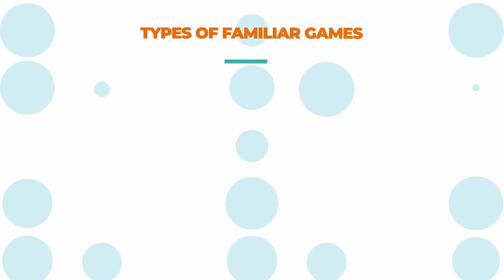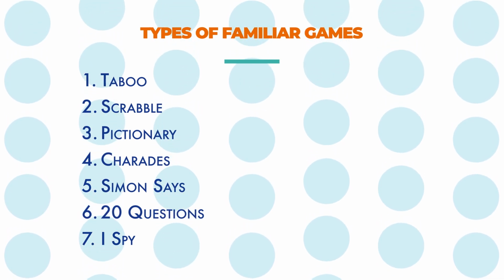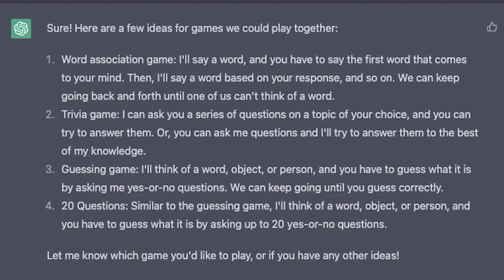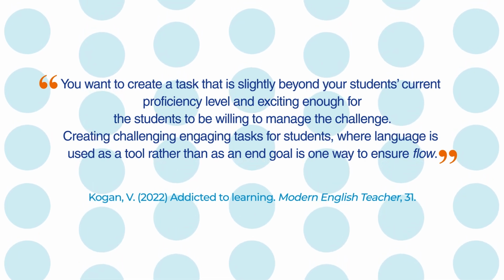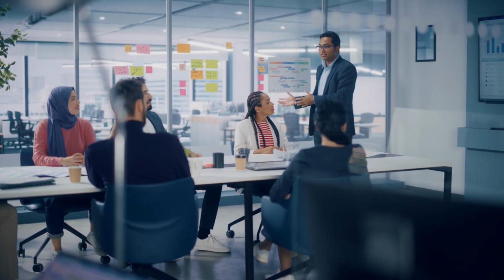5 ways to use games in English lessons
Games are a staple of English teaching and can help motivate and engage students. But how can we ensure variety and effectiveness? From old-school games to AI-mediated, in this video Rubens Heredia shares 5 ways to incorporate games into lessons.